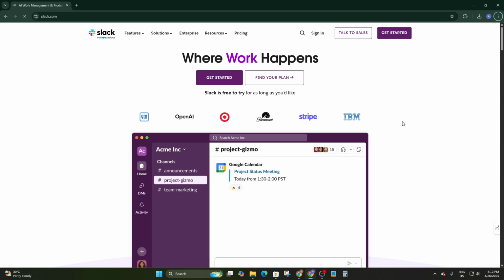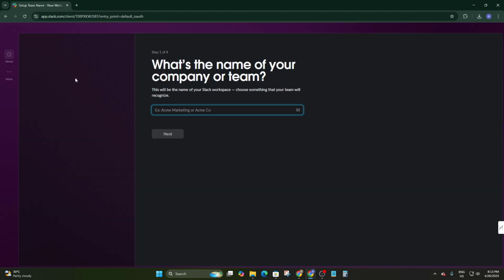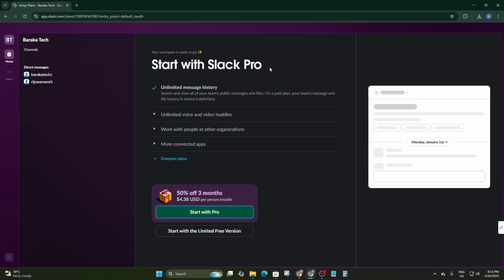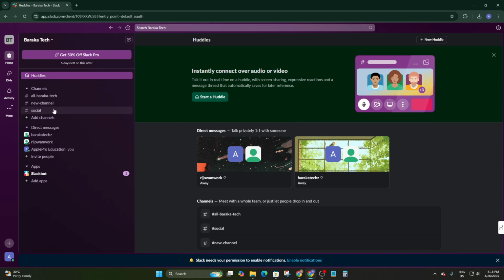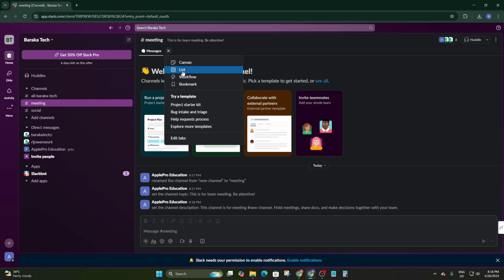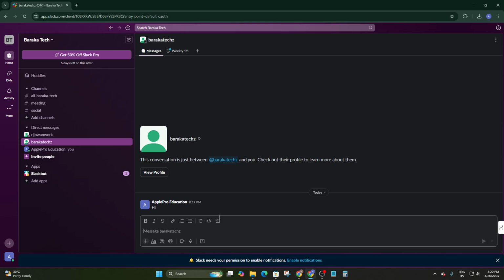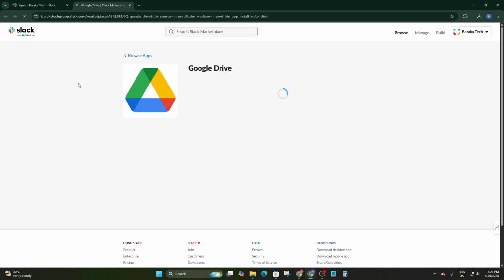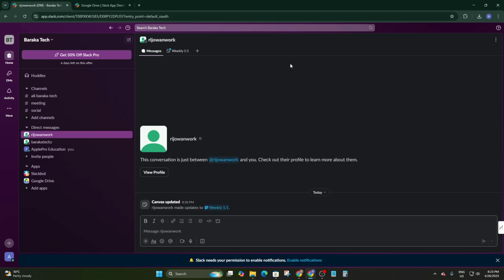How To Use Slack - 2026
In this video, learn how to use Slack to improve your team communication, stay organized, and boost productivity. Whether you're new to Slack or just looking to pick up some extra tips, this beginner-friendly tutorial covers everything you need — from setting up channels to using integrations and managing notifications.